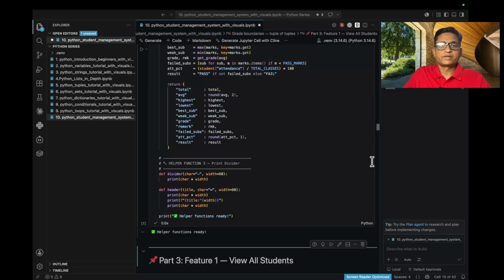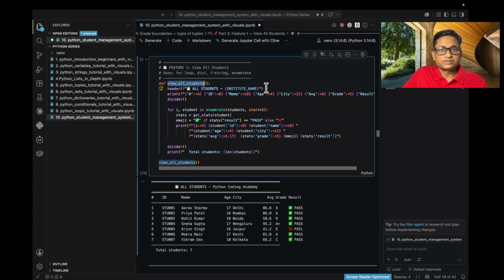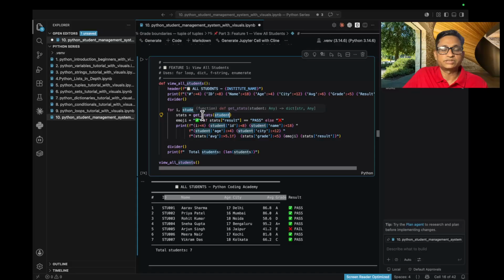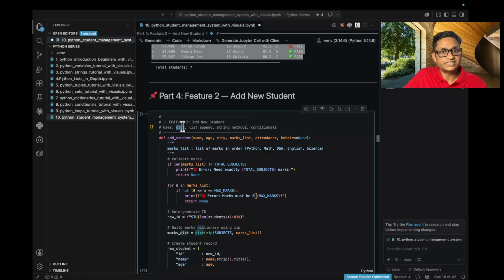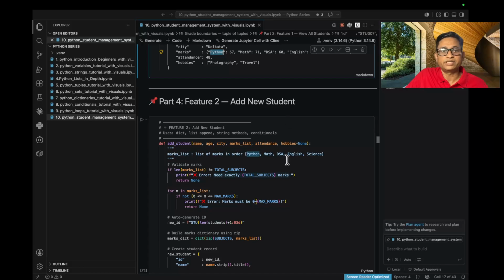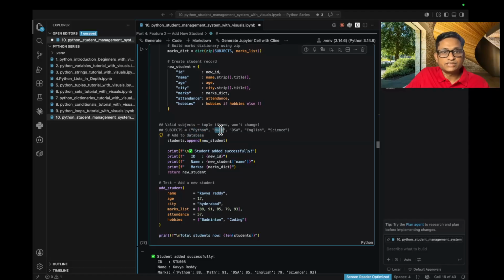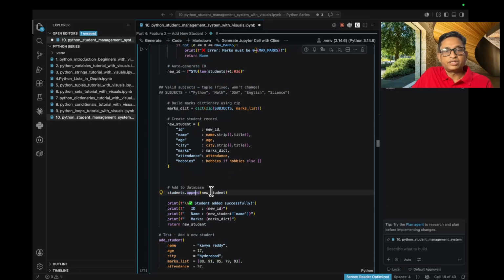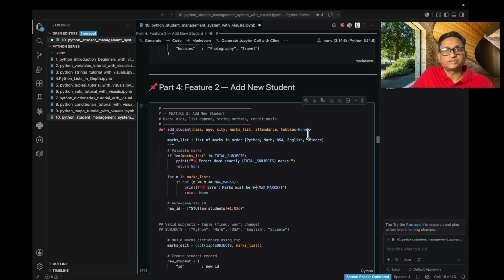2.Python Mini Student Management System Project